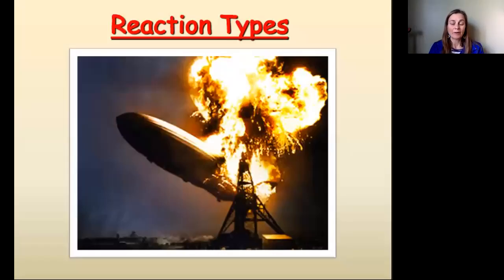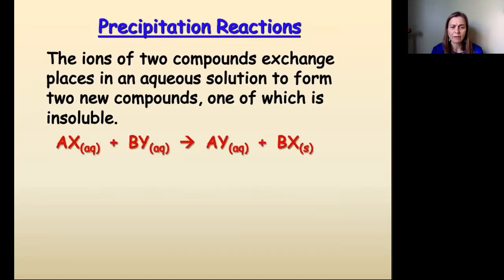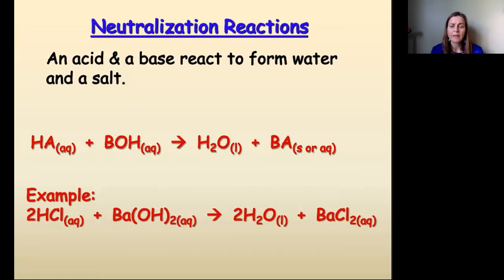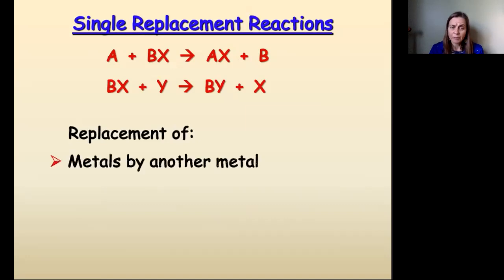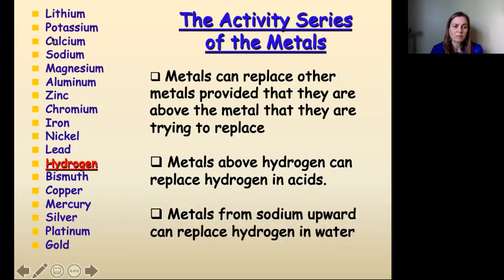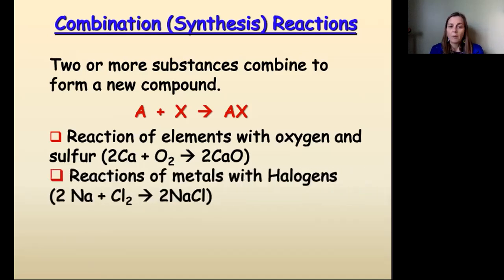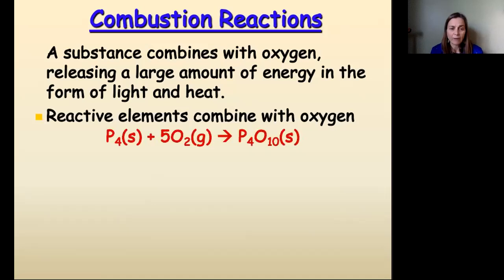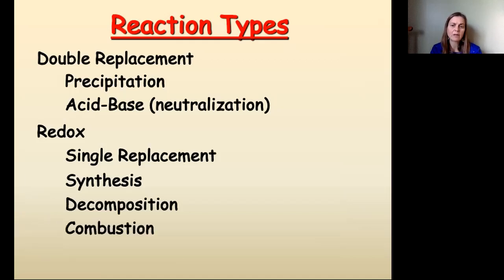Types of Reactions